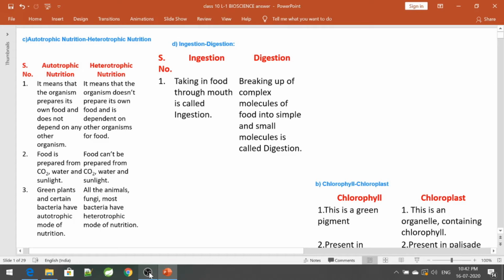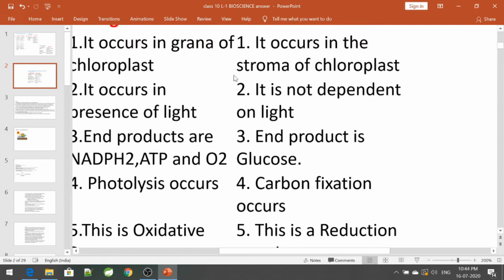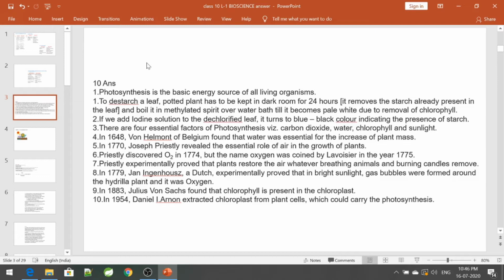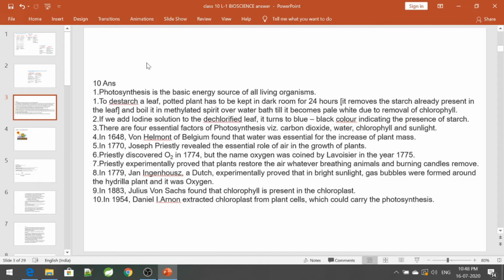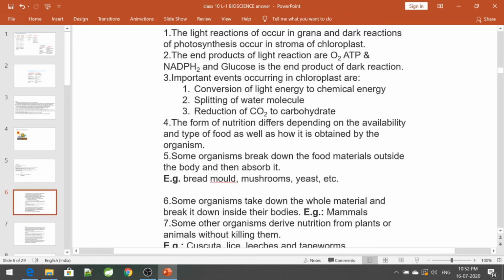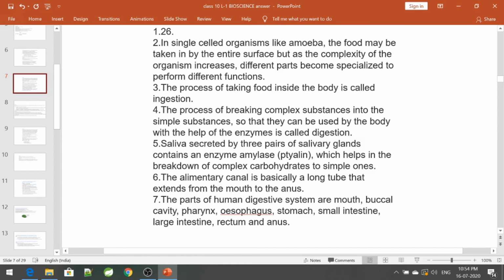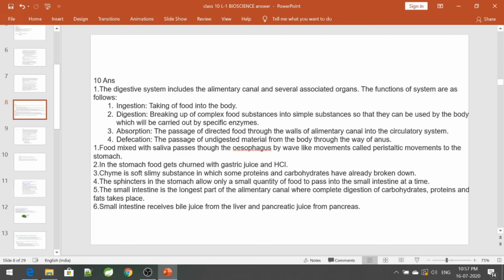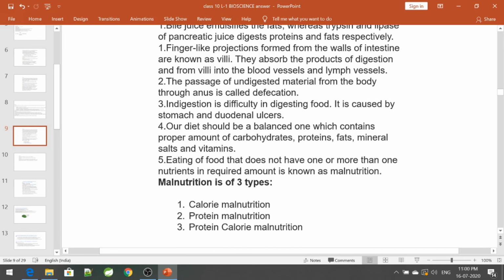1- NUTRITION | QUE & ANS | PART- 1| CLASS 10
1- NUTRITION | QUE & ANS  |   PART- 1| CLASS 10